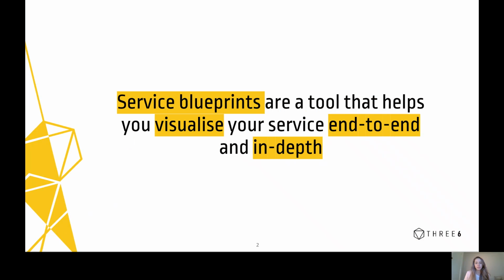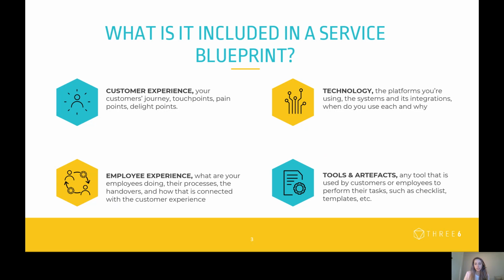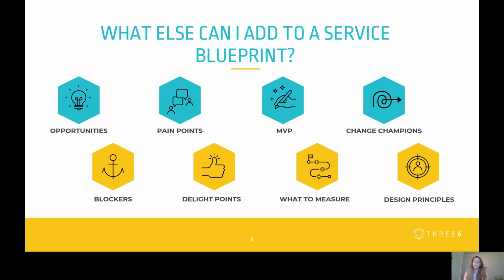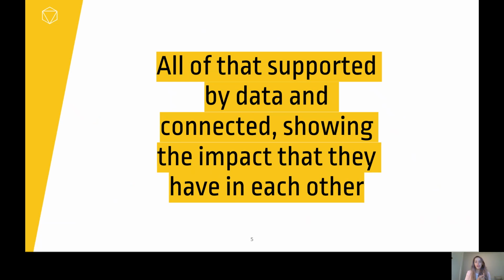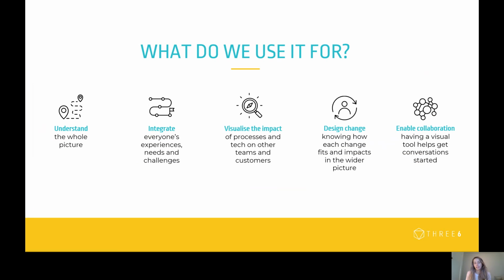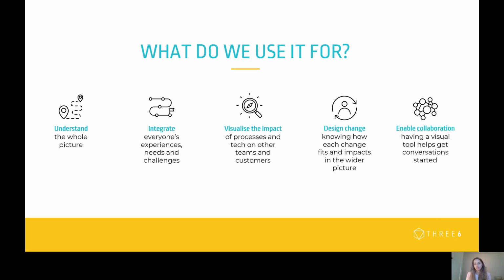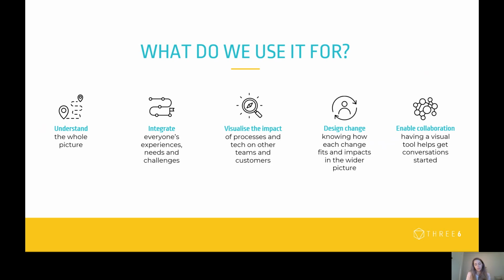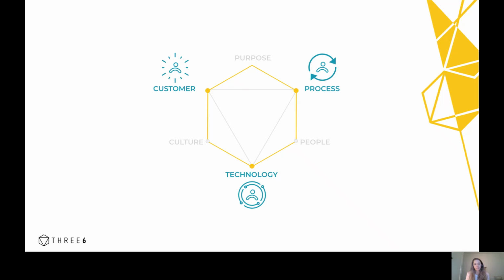Service Blueprints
Learn how we approach service blueprints at Three6!